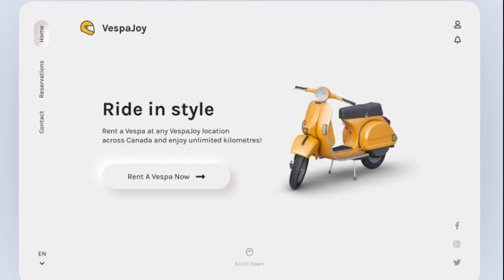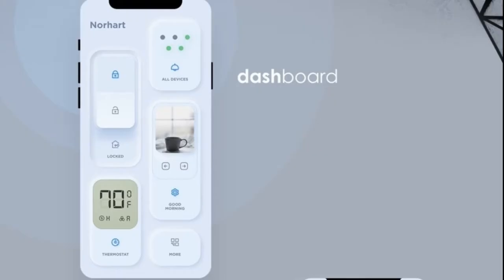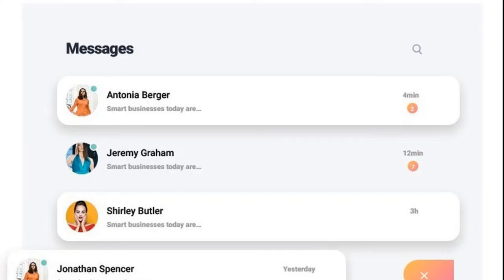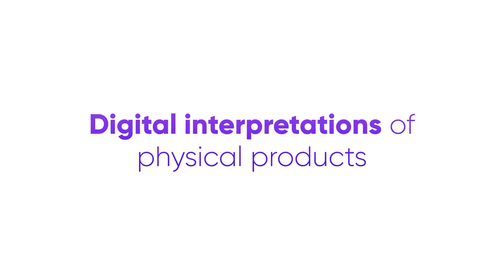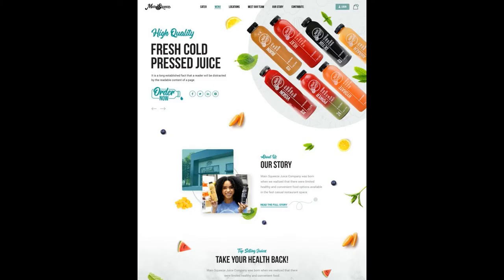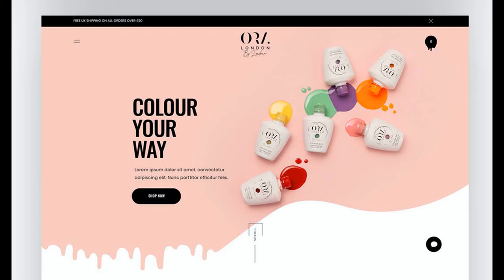Web design trends 2021 | Web Design Inspiration | Uishaper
what are the Web design trends in  2021? Web design trends 2021?
web designer should know Web design trends 2021
Top 5 Web Design Trends in 2021
Top 10 Web Design Trends in 2021 - Every Designer Should Know
5 Inspirational Website Designs for 2021

Give thumbs up and like my video.

100 Cool YouTube Channel Name Ideas For Gamers | 100 gaming logo design idea 2019 | Think arts:

web design trends 2021,web design trends 2020,web design trends 2020 hindi,top 5 web design trends in 2020,new web design trends 2021,ecommerce web design trends,
new web design trends,top web design trends,best web design trends 2020,
web design trends for 2021,web design trends in 2021,web design trends in 2020,
latest web design trends 2020,web design latest trends,latest web design trends 2021,
new web design trends 2020,top web design trends 2020,top web design trends 2021,
top 10 web design trends 2021,web ui design trends 2021,web ui design trends 2020,
top 10 web design trends 2020